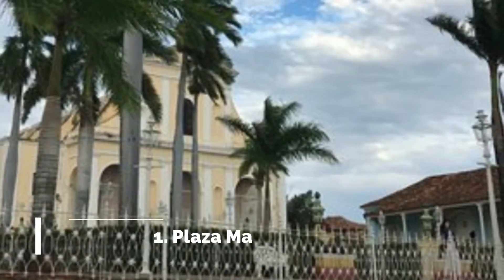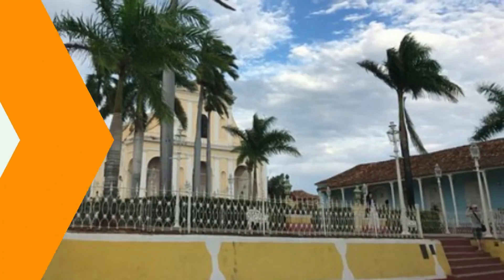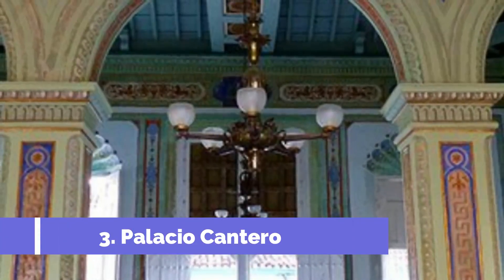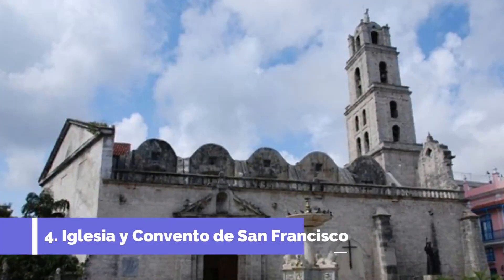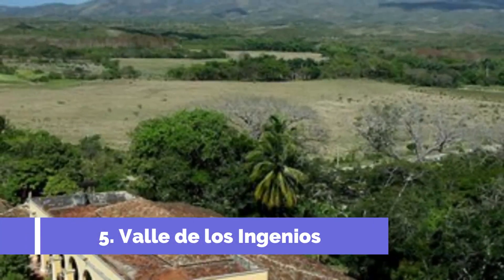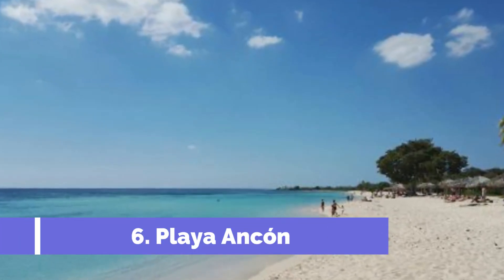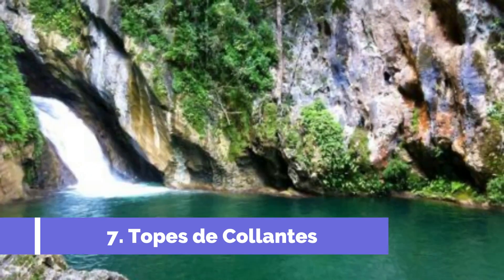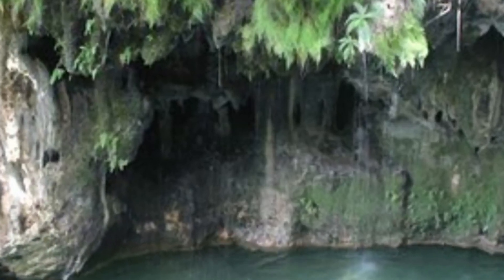Top 10 Best Tourist Places to Visit in Trinidad | Cuba - English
Trinidad is one of the biggest tourist attractions in Cuba having many best places in Trinidad. So to help you figure out the places you need to try, we've gathered up a bucket list of the best Places in Trinidad that you won't regret going to.

There are many beautiful places in Trinidad. Cuba has some of the best places in Trinidad. We collected data on the top 10 places to visit in Trinidad. There are many famous places in Trinidad and some of them are beautiful places in Trinidad. People from all over Cuba love these Trinidad beautiful places which are also Trinidad famous places. In this video, we will show you the beautiful places to visit in Trinidad.